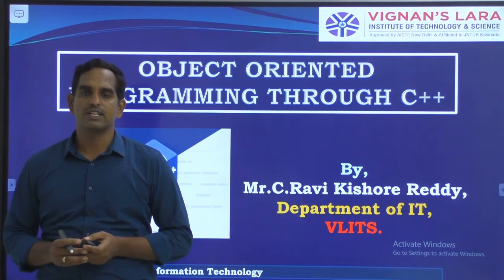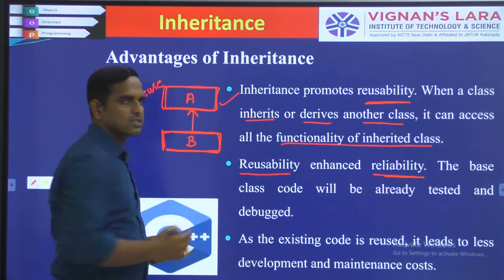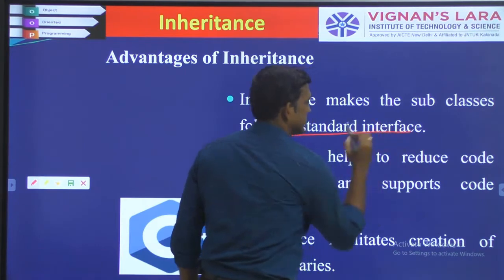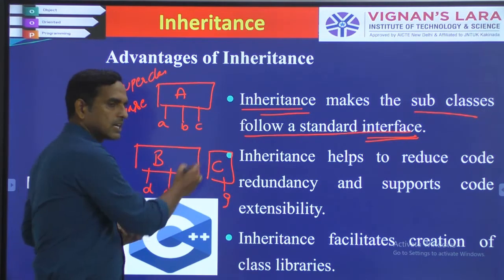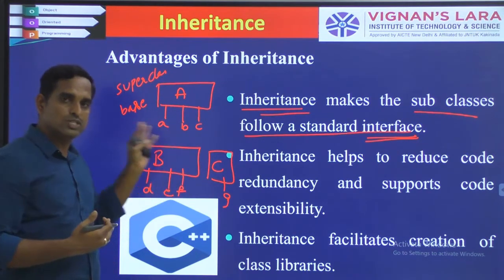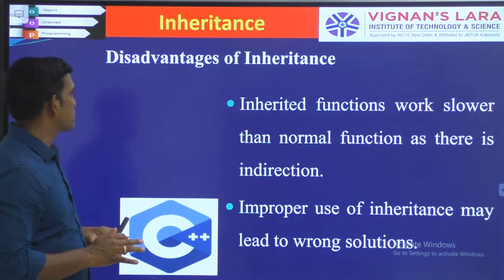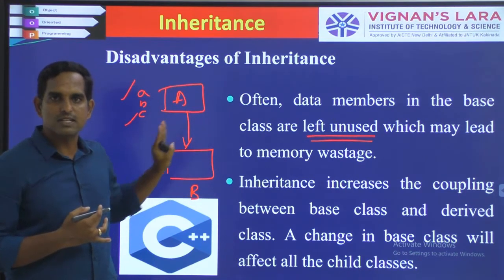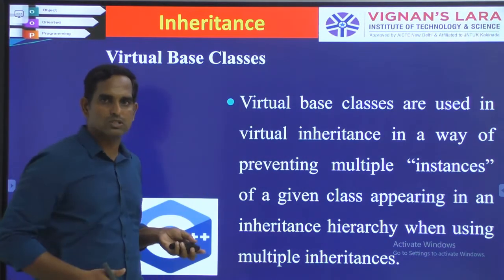Advantages and Disadvantages of Inheritance 3-11